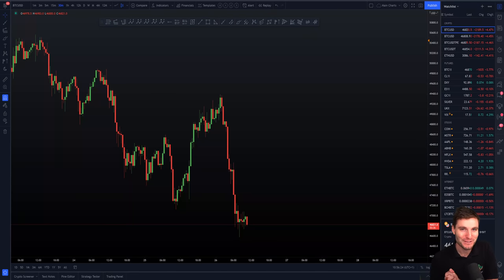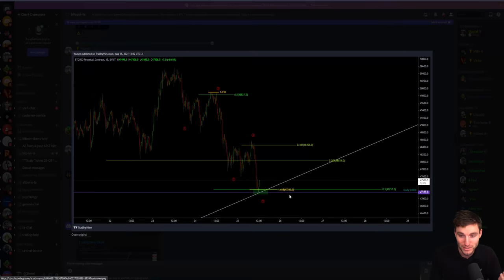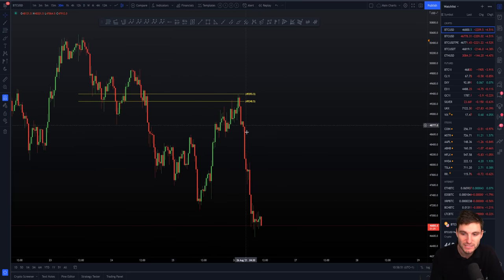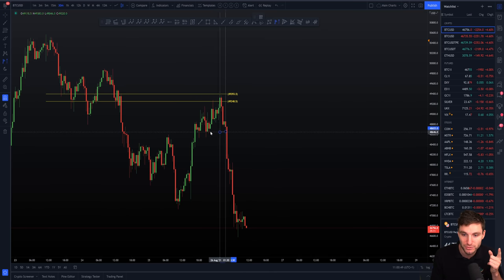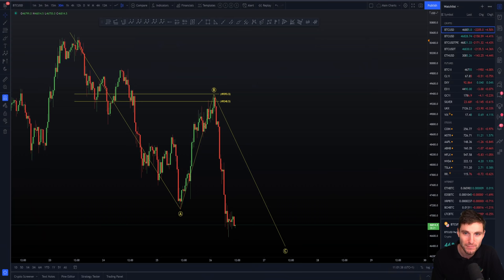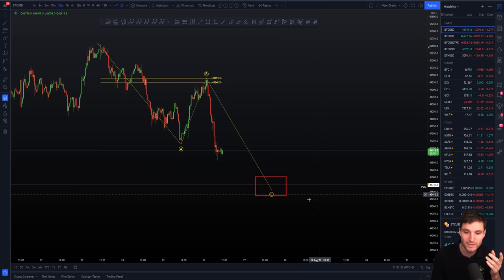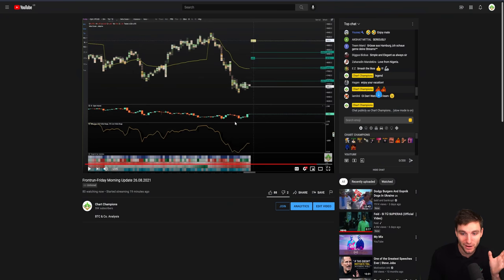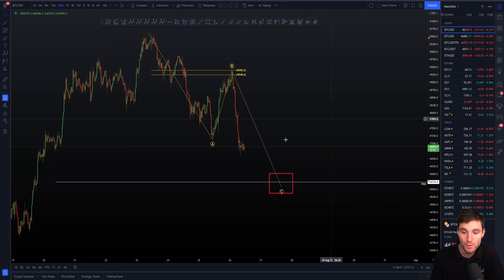📈 WILL BTC PUMP AGAIN!?!! Bitcoin Technical Analysis.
BTC Bitcoin Technical Analysis live now price prediction today 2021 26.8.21 $BTC rejected hard from the CC resistance level. Will price drop to our next level of support, or reversal beforehand?! Alts are fire to trade atm